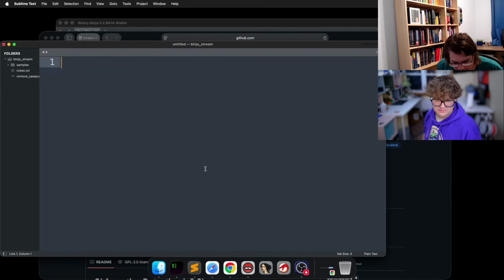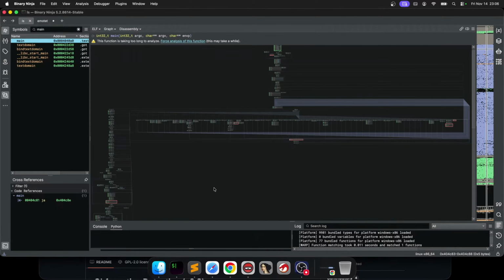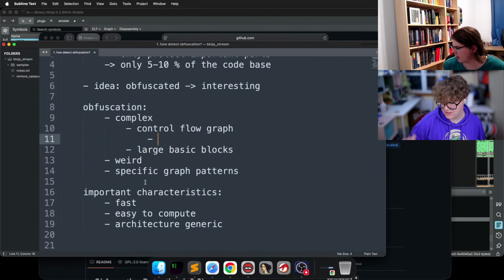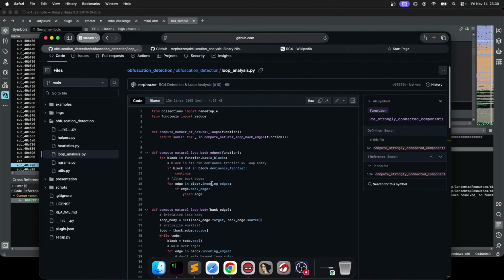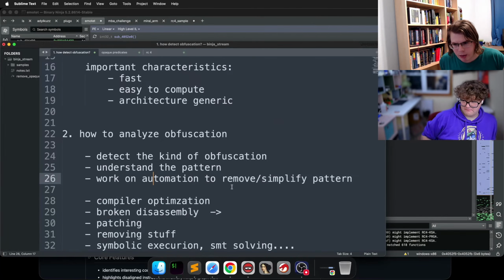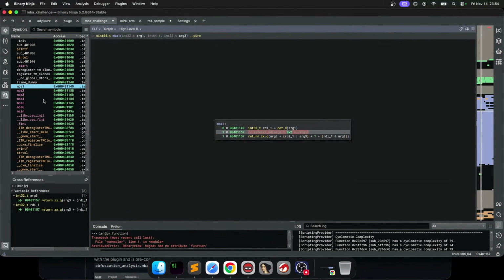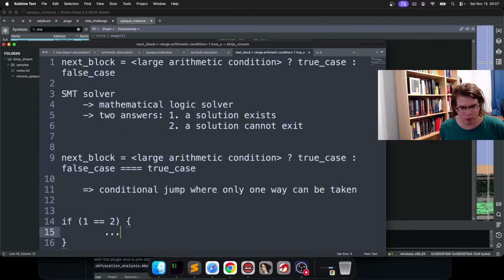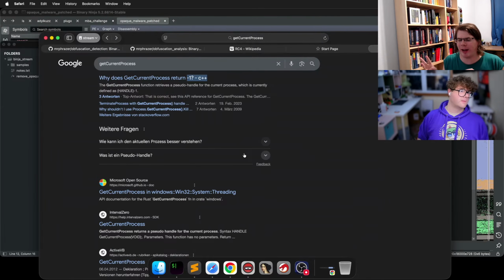Binary Ninja Live Stream: Nov 14th, 2025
Get to know Tim Blazytko, the teacher of Software Deobfuscation Techniques at RE//verse 2026!